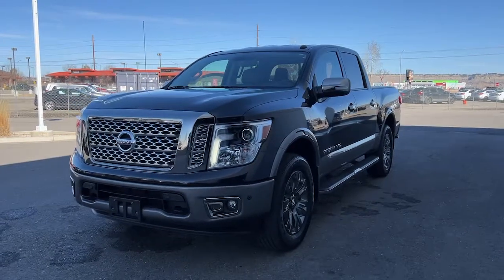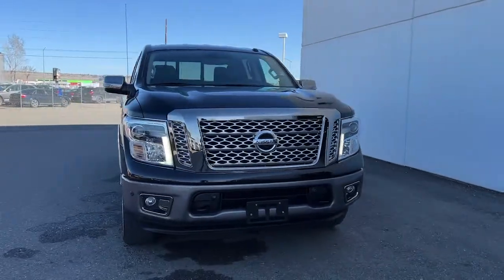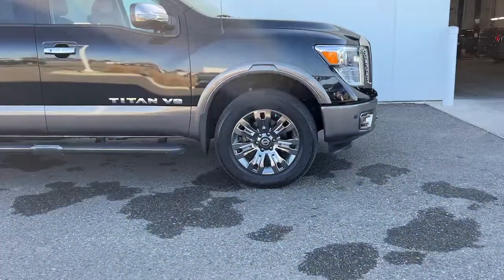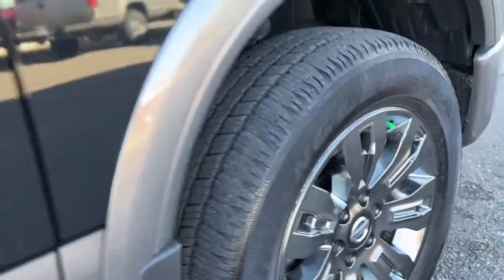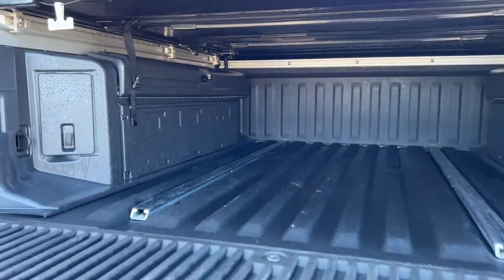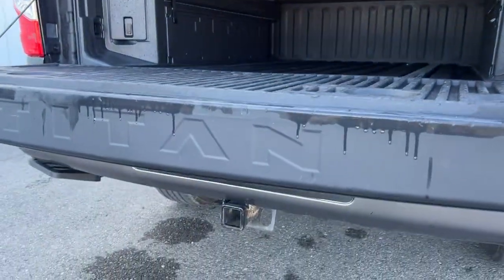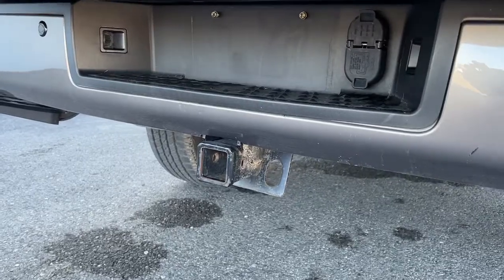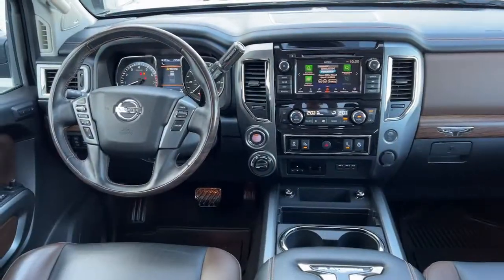2019 Nissan Titan S 4WD For Sale Billings, Montana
Magnetic Black Metallic Used 2019 Nissan Titan available in Billings Montana at Volkswagen Kia of Billings. Servicing the Bozeman MT, Cody WY, Sheridan WY, Butte MT area.

At Rimrock We take our Internet Business Very Seriously! Shopping with us is car buying the way it should be; Fun, Informative, and Fair! Here are our promises:*Transparent Pricing and Fast Sales Process!*Customer Lounge with Free Wifi & Refreshments!*In House Team of Loan and Lease Specialists! Good with numbers, better with people! No matter what pre-owned vehicle you select you will get the Royal Rimrock Treatment. To See Our Specials!! Rimrock has always been Locally Owned and Operated. We are Family oriented, and support our Local Community!!